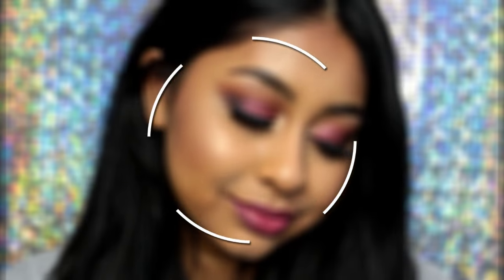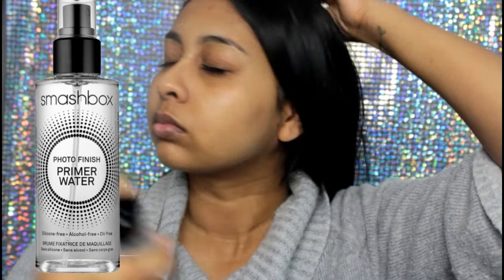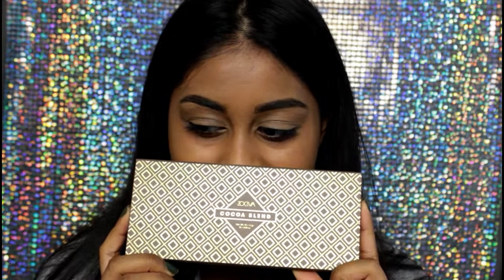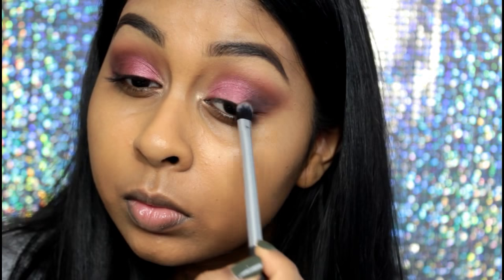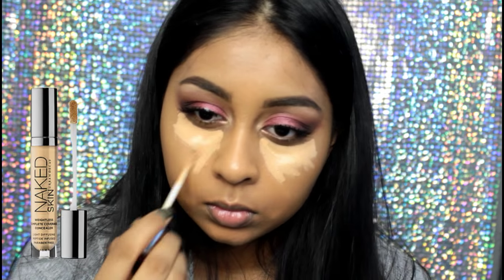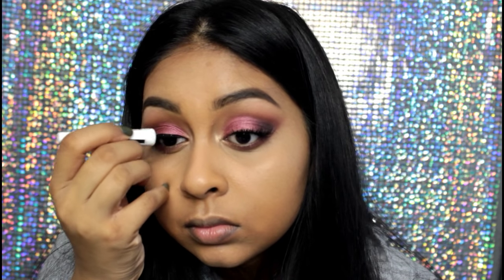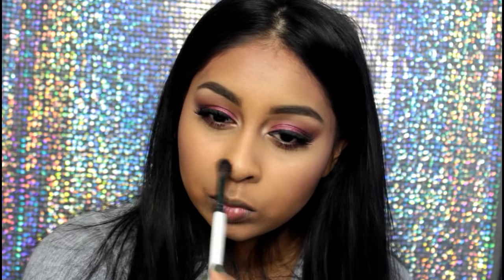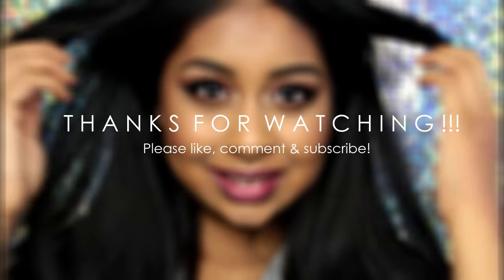Zoeva Cocoa Blend Palette Makeup Tutorial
Products used:

FACE:
Garnier Moisture match cream
Nars Sheer Glow Foundation Tahoe
Sephora Blush me Brun
Makeup Revolution Radiant Light Glow

BROWS:
Nyx Brow Pomade Espresso
Brow Bar to Go in Medium/Ebony
Rimmel Clear Brow Gel

Eyes:
Zoeva Cocoa Blend Eyeshadow Palette
No7 Dramatic Lift mascara
Ardel Demi Wispies
Maybelline Matte Master Ink Eyeliner

LIPS:
LA COLORS Lip liner in Capuccino
Freedom Lipstick 119